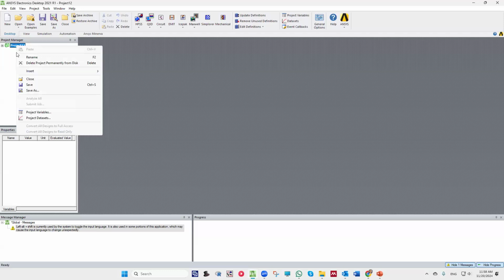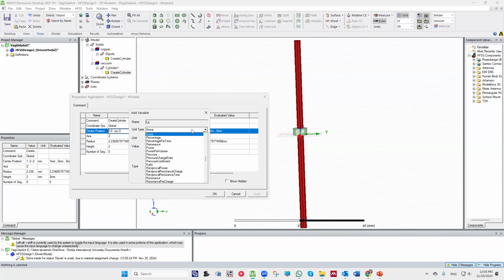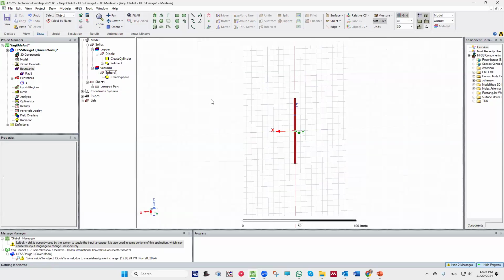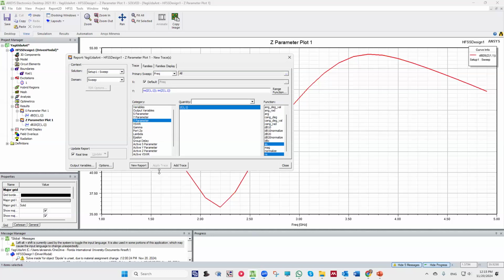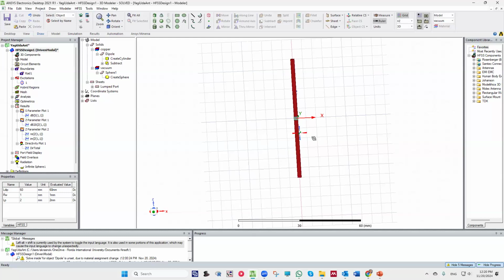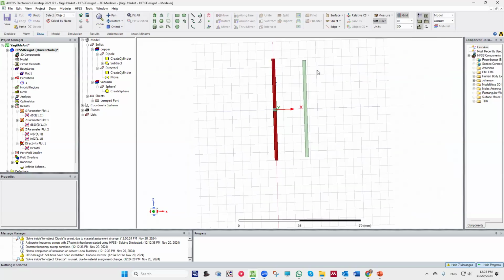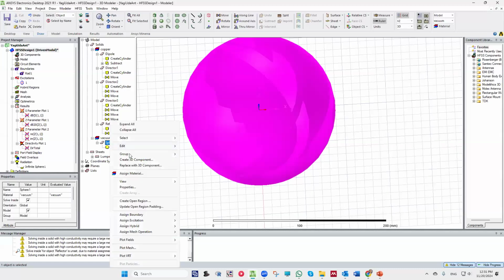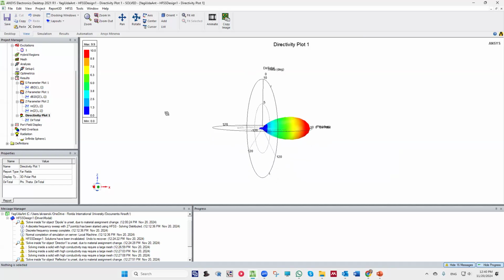Tutorial on Simulation of Dipole and Yagi-Uda Antennas Using ANSYS HFSS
Labwork 5: Simulation of Dipole and Yagi-Uda Antennas Using ANSYS HFSS